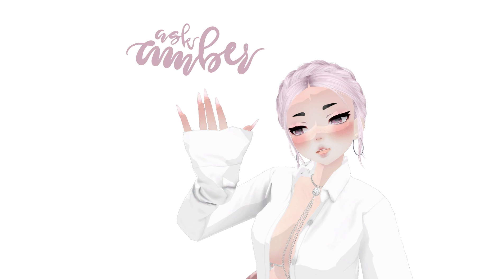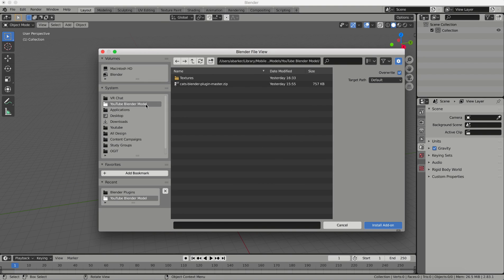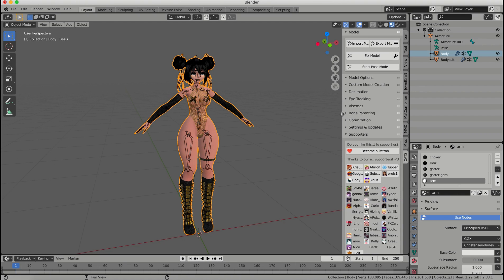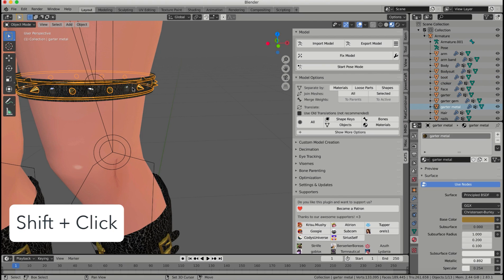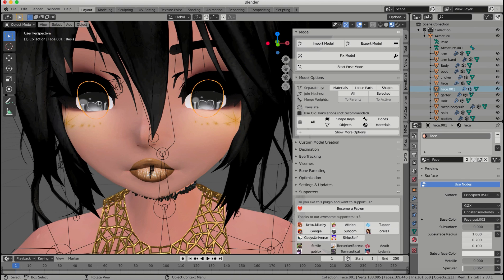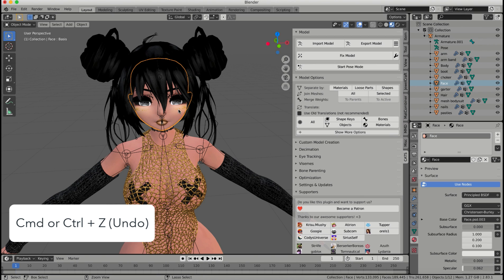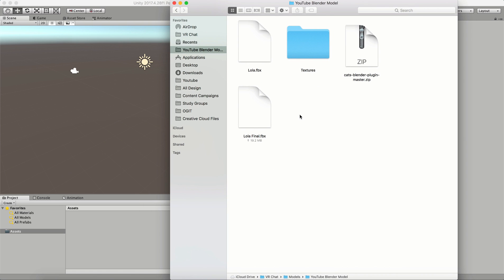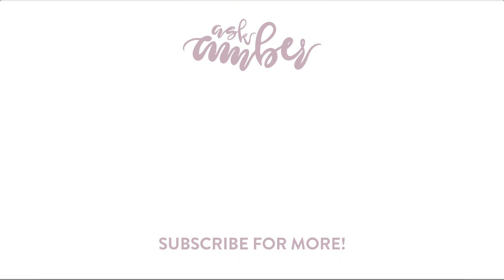Blender Beginner Walkthrough VRChat Avatar Tutorial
If you’re new to blender and want to make or edit a VRChat avatar, this is just for you! I show you how to import a model to edit, separate meshes, edit textures, add new materials to your avatar, separate eyes from the face, export to Unity, and extract materials for editing. It’s not as hard as its seems, you can do it!

0:50 Getting the FBX out of Unity
1:17 Downloading the programs
1:33 Starting with Blender and installing plugin
2:40 Importing FBX into Blender and fixing model
4:10 Separating meshes and materials
7:39 Separating eye materials from face materials
11:14 Preparing file for export
13:15 Importing into Unity

Don't forget to visit my avatar world in VRChat! Look for "AMBER AND AEROLITE'S AVATAR HIDEOUT" in the worlds tab to wear 19 of my latest avatars.

Cats Blender Plugin:
Blender 2.79 or 2.80 or above (run as administrator is recommended)
* mmd_tools is not required! Cats comes pre-installed with it!

* Important: Do NOT extract the downloaded zip! You will need the zip file during installation!

ask_amber#7777